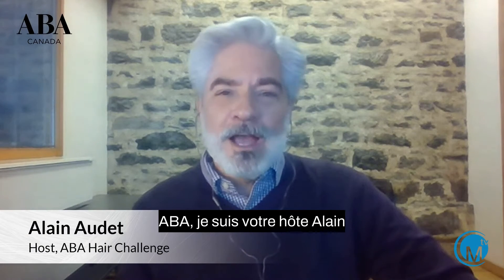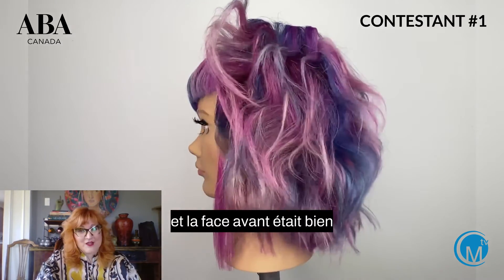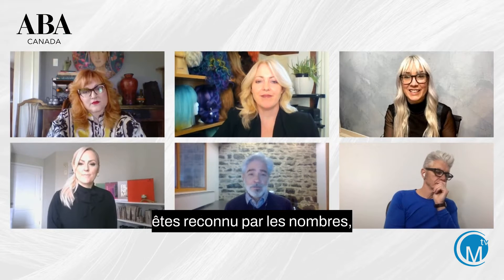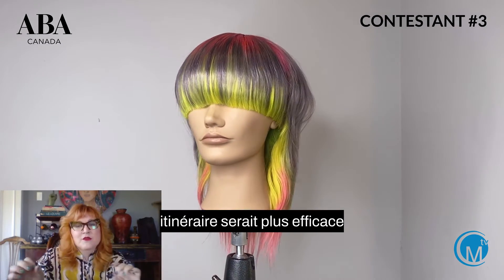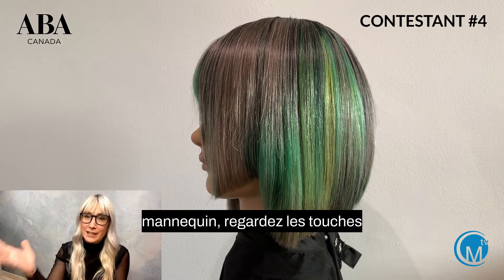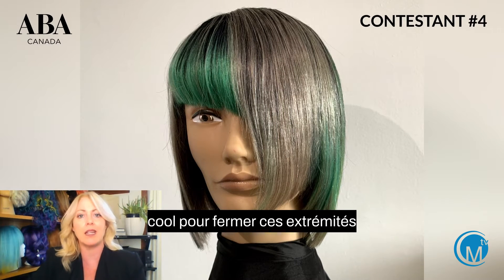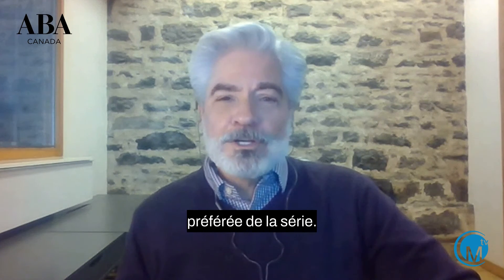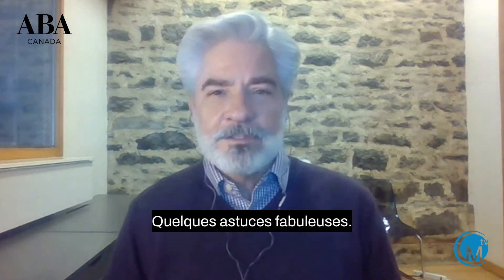Défi Coiffure ABA - Épisode #3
Rejoignez Alain Audet pour animer le premier Défi Coiffure ABA!